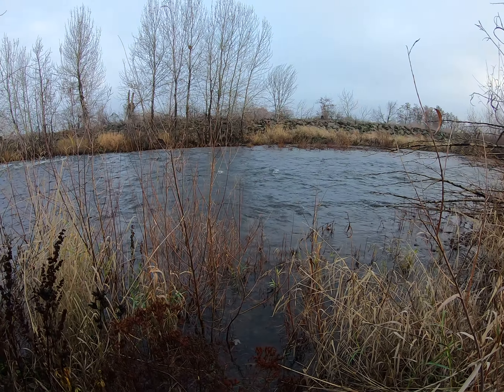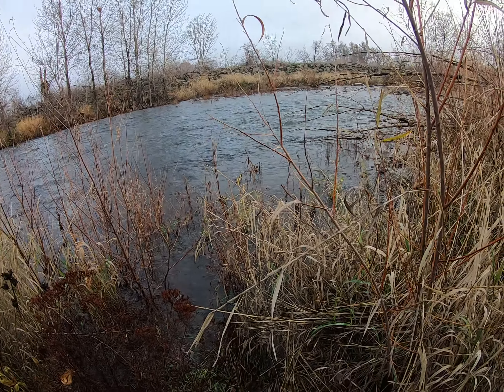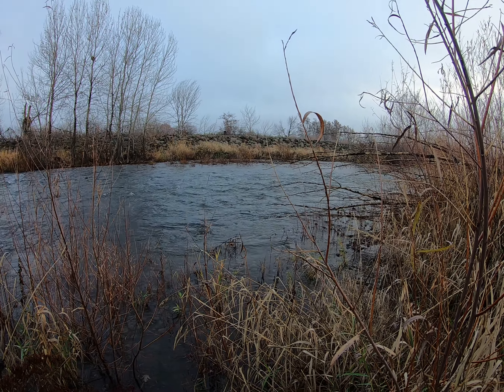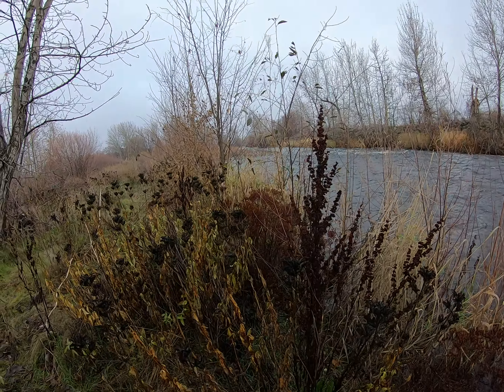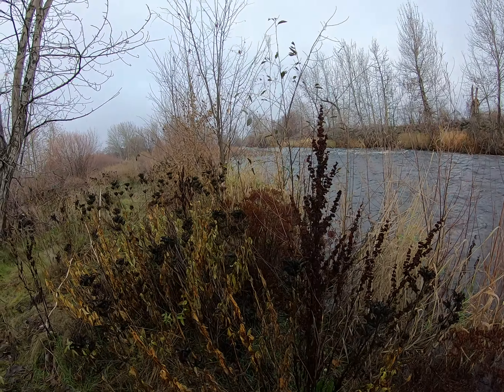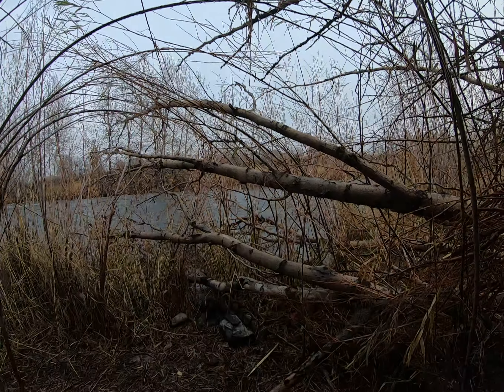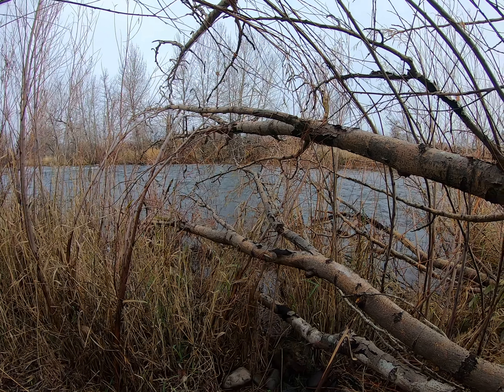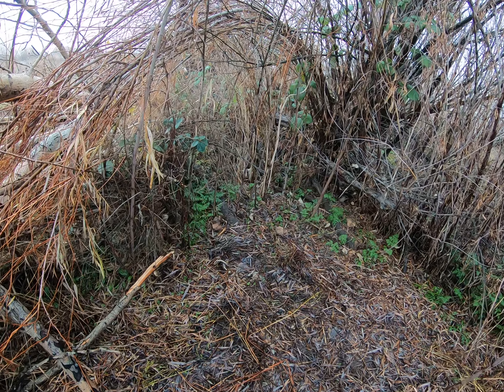The Walla Walla River Is Flowing High And I Found A Little Squirrel Nest Shelter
This spot will be totaled by flood season but it sure does look cool and it reminds me of my plans for further up in the mountains.